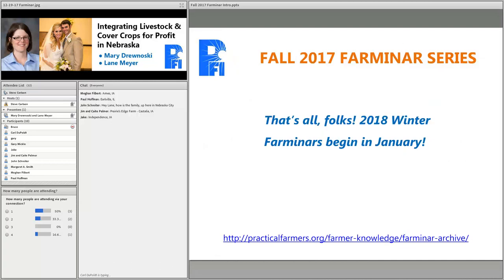Integrating Livestock and Cover Crops for Profit in Nebraska - Farminar